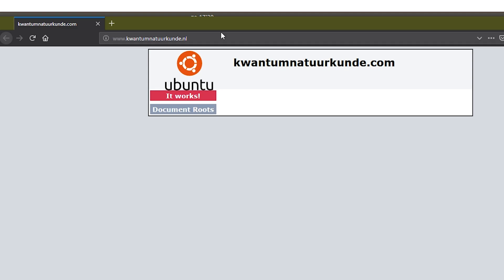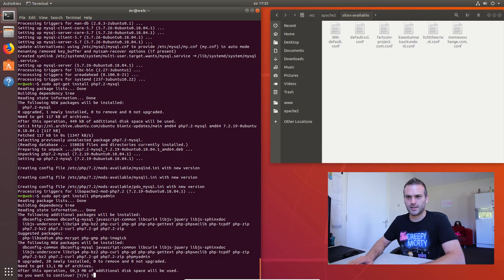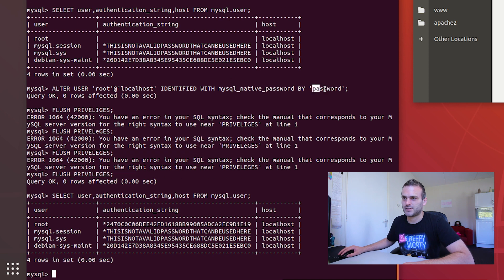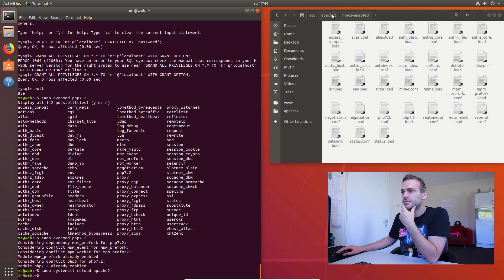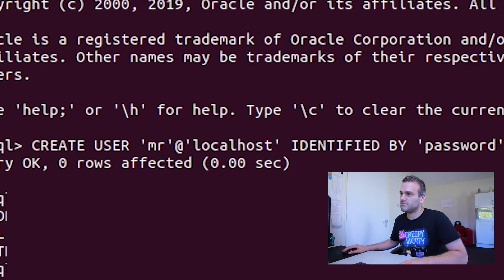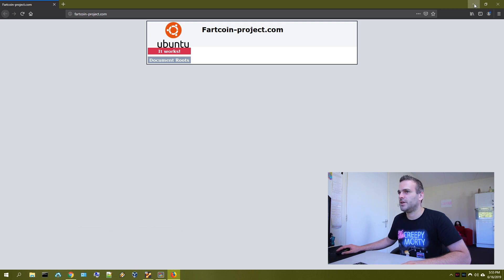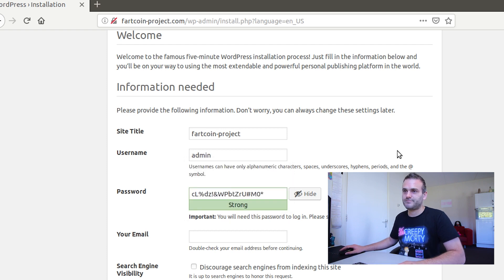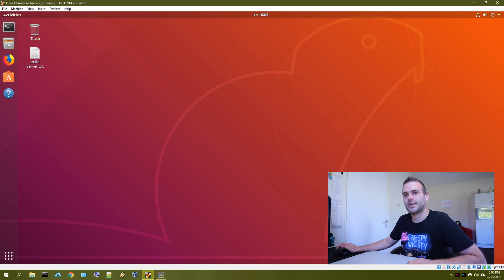Host FREE website @ Home 4 - WORDPRESS PHP MYSQL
Install and configure PHP-7.2, MySQL, PhpMyadmin on Linux Ubuntu to be used by a Wordpress website.